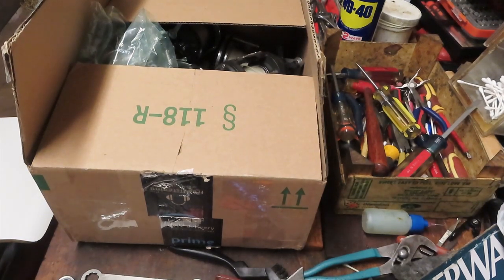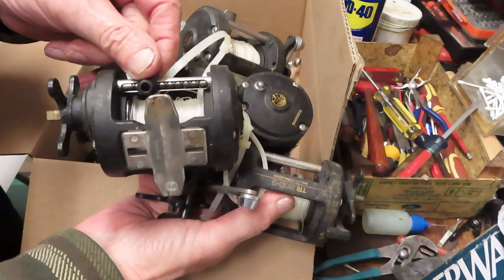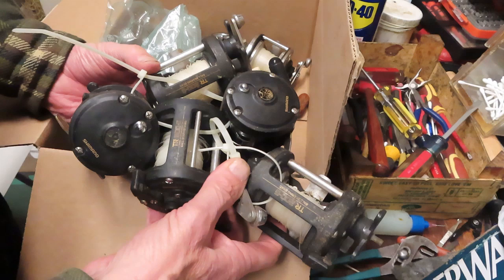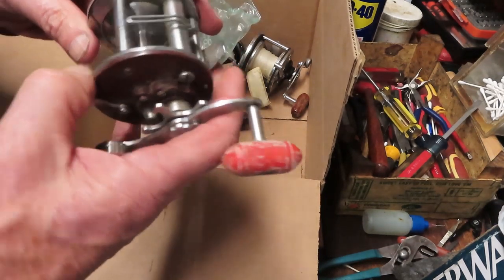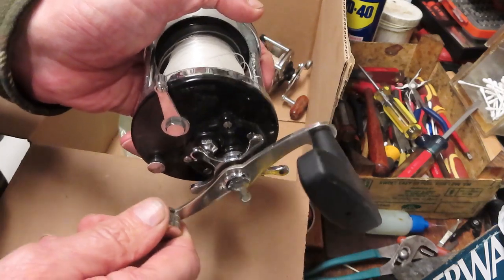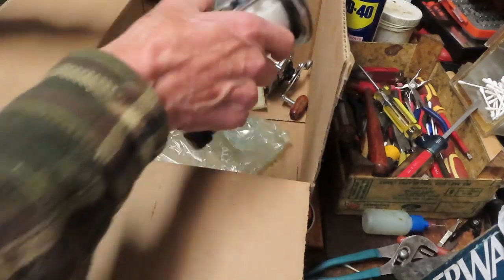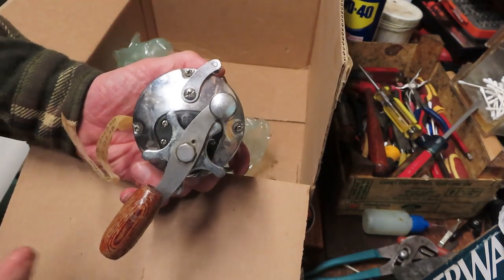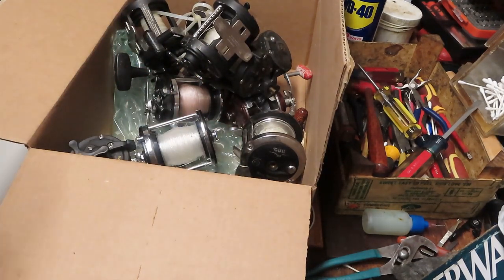A bunch of broken fishing reels from Capt Pat can they get a 2nd Chance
I just received a bunch of broken reels fro Capt Pat on Long Island.  He was getting ready for the upcoming season and found these during a clean out.
Let's see what can be done to give these reels a 2nd Chance! or Maybe give another reel another opportunity to go fishing